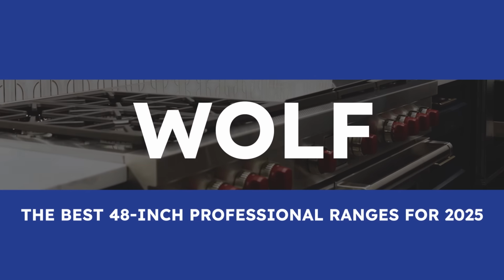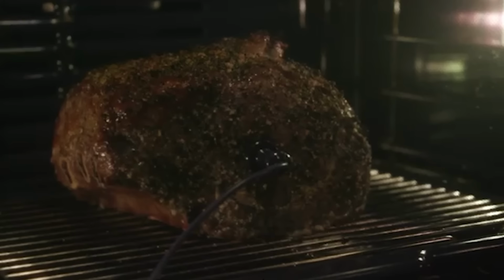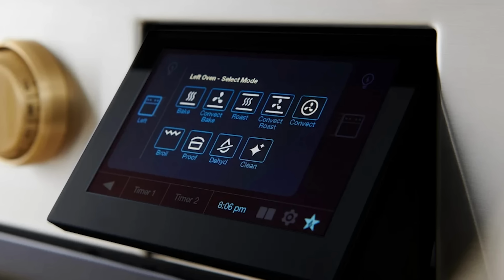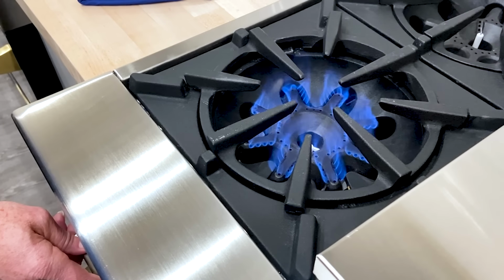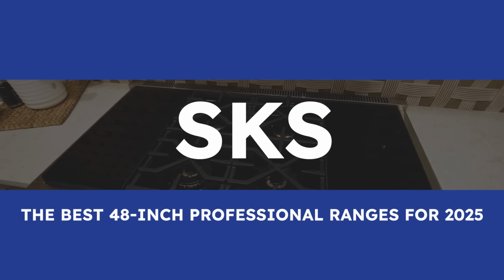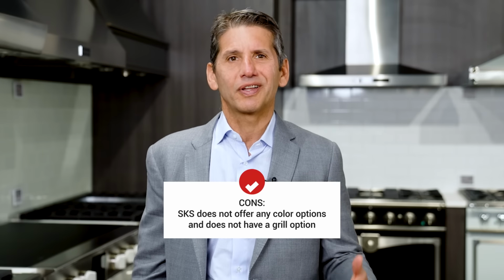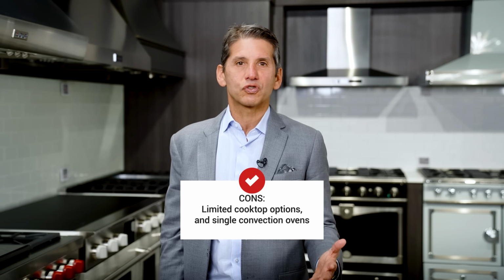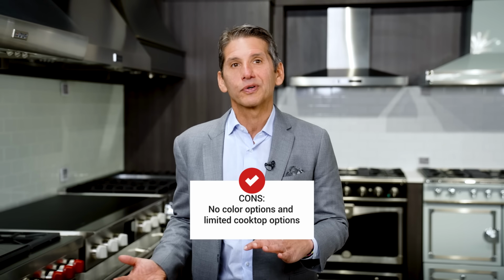48-Inch Pro Range Showdown: Top Brands Compared for 2025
Are you planning to invest in a 48-inch professional range? Before you spend $10,000–$20,000 or more, make sure you're choosing the right one for your cooking needs. In this video, we break down the best 48-inch pro ranges for 2025, comparing key features, strengths, and limitations of top brands like Wolf, BlueStar, Miele, SKS, Thermador, and Monogram.

🔹 Wolf – Offers infrared grilling and griddling, strong simmering capabilities, and smart features in its dual fuel models. However, its all-gas burners have lower BTU output and lack self-cleaning.
🔹 BlueStar – Provides the highest cooktop output and extensive customization with 1,000+ colors, but lacks smart functionality and has open burners in all-gas models.
🔹 Miele – Features a powerful guided cooking system, steam-assisted baking, and easy cleanability, but has lower BTU output and no all-gas option.
🔹 SKS (Signature Kitchen Suite) – Includes powerful burners, an induction option, and built-in sous vide, yet lacks a grill option and extensive color choices.
🔹 Thermador – Features signature star-shaped burners, steam ovens in premium models, and self-cleaning in all-gas models, but has a slower electric griddle and limited smart features.
🔹 Monogram – Stands out with high-output brass burners, built-in Hestan Cue technology, and an articulating LCD screen, yet has fewer cooktop configurations in the 48-inch category.

Each brand brings unique advantages and trade-offs, from power and precision to customization and technology. Watch now to find out which pro range best suits your cooking style!

Yale Appliance: Browse hundreds of in-stock products from the most popular appliance brands.

Chapters

0:00 48-Inch Pro Range Showdown: Top Brands Compared for 2025
0:20 Wolf
2:01 BlueStar
3:41 Miele
4:40 SKS
5:50 Thermador
6:55 Monogram